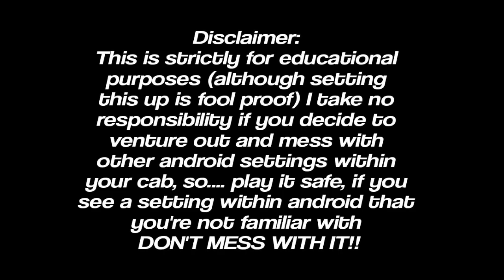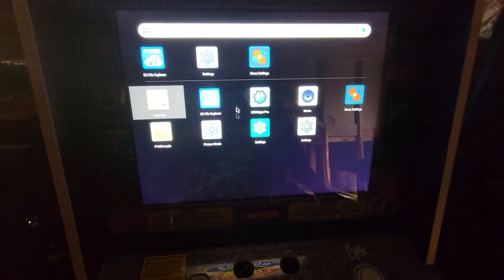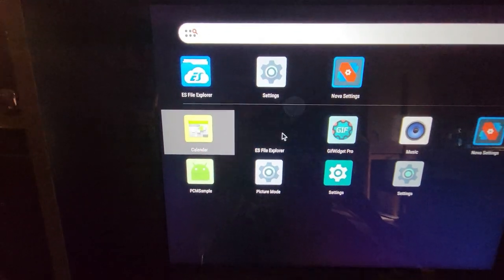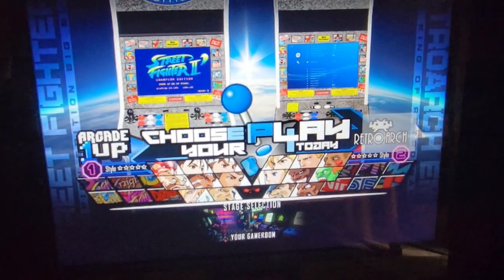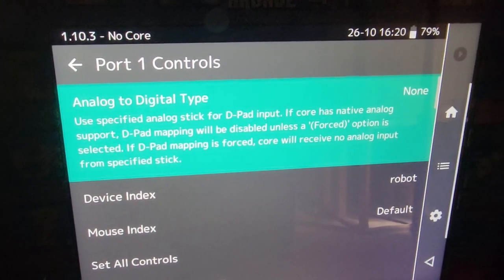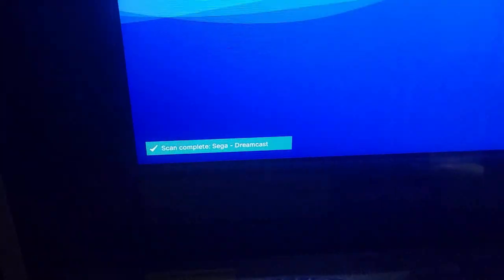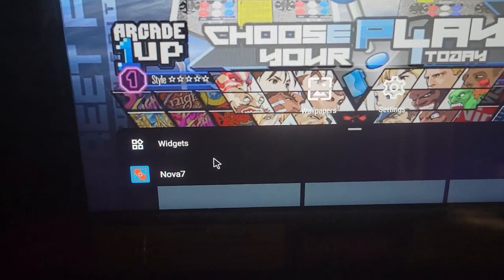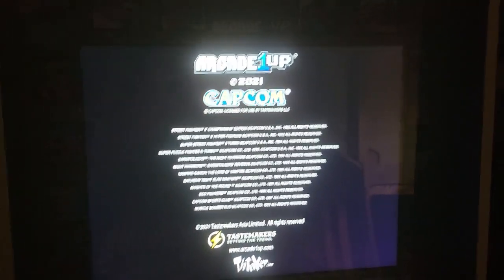Big Blue 2.0 Arcade1up Theme (w/Retroarch installation) Tutorial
What's good everyone?? Sorry for the delay for this theme and tutorial, I wanted to make sure that I include a basic tutorial of how to get Retroarch (since many requested) up and running on your cab (RetroArch will work with The Simpsons cab or any other Android based cab as well).

Here are the links to the items you'd need if you don't have them already:

SABRENT 4-Port USB 2.0 Data Hub (I know it's not what's in the video but this works as well)

EASYTONE Backlit Mini Wireless Keyboard Touchpad Mouse Combo

SanDisk 32GB Cruzer USB 2.0 Flash Drive - SDCZ36-032G-B35

Kingston Canvas Select 32GB MicroSDHC Class 10 MicroSD Memory Card UHS-I 80MB/s R Flash Memory Card with Adapter (SDCS/32GB)

Ok... Now you have the hardware, you'll need the software or rather the apks, the apks will be with the theme files all in one zip file 4 themes in total! No paid apps will be in the zip (google is your friend).

If you have any questions feel free to post them in the comments below, I'll answer them as soon as I can... Enjoy!!